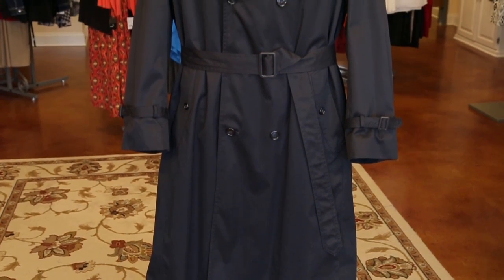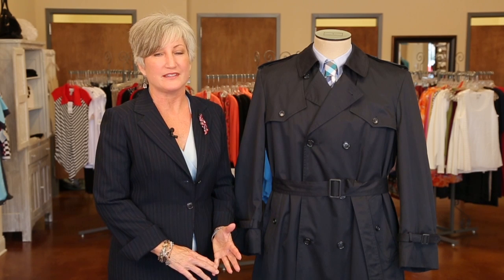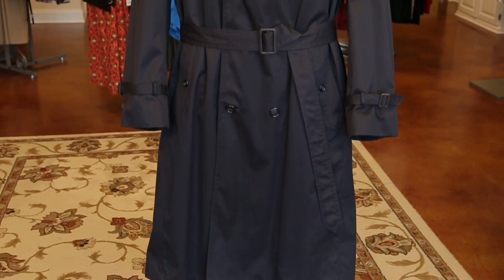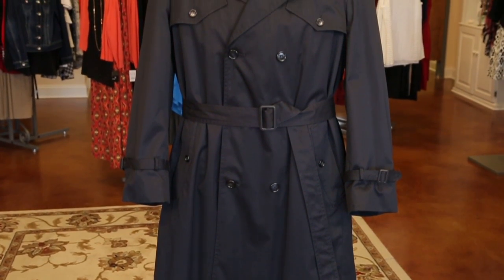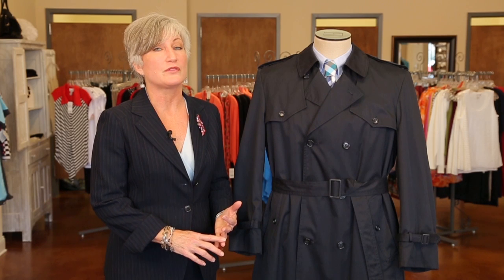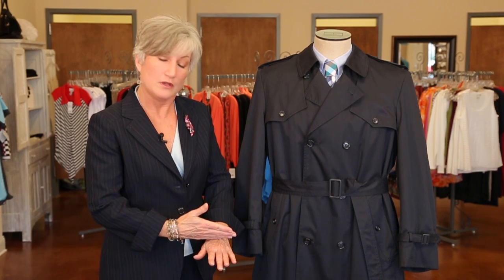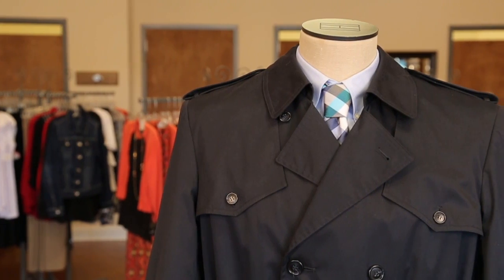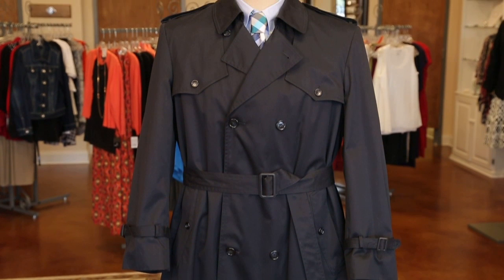The Best Colors for a Men's Trench Coat for Business : Makeover Tips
The trench coat is a staple in every business person's wardrobe.

Expert: Kate Leser
Filmmaker: Alex Smith

Series Description: Men often need makeovers just as badly as women do. Get fashion makeover tips for men and women with help from an experienced image professional in this free video series.